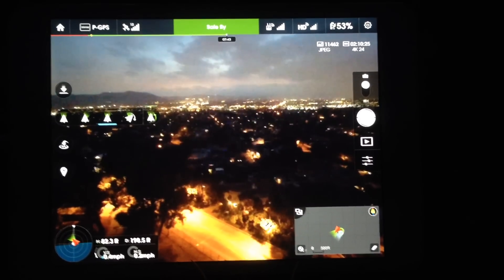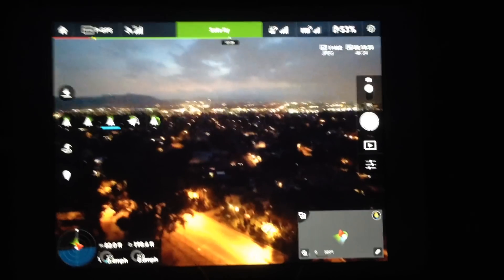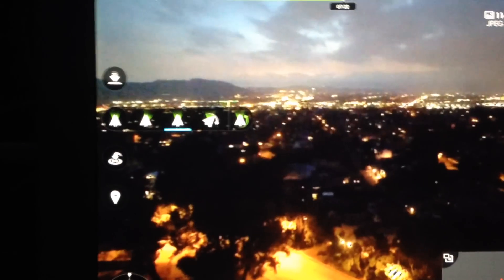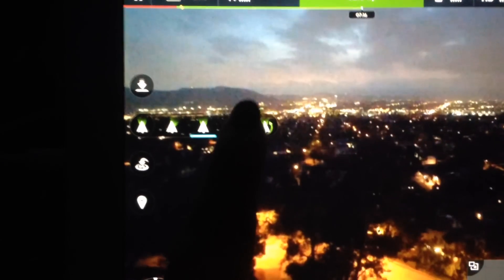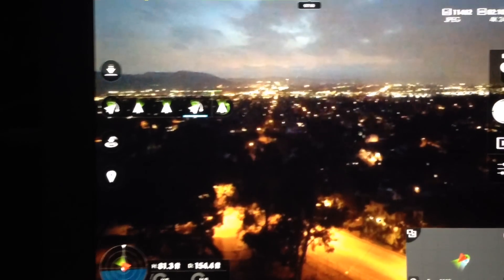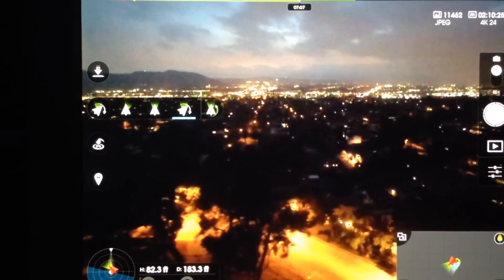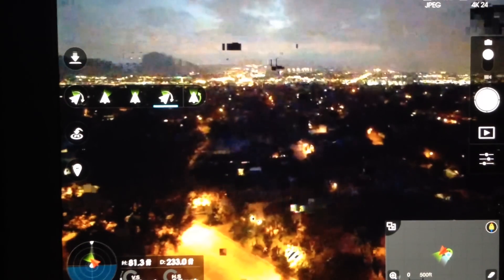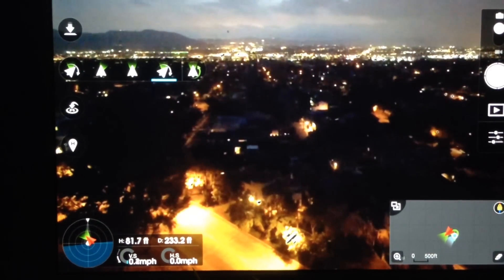DJI Inspire 1 Horizon Tilt explained by Octofilms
We have seen a lot of questions or concerns in regards to the tilted horizon on our leaked video from the DJI Inspire 1. Here is a simple video explaining that tilted horizon and different modes for the Inspire gimbal.

We will be uploading and answering a lot of videos on the DJI Inspire 1 over the next few weeks leading to the release, so head over click on Q&A and ask away! We will try to answer all your questions in a honest and Unbiased answer!